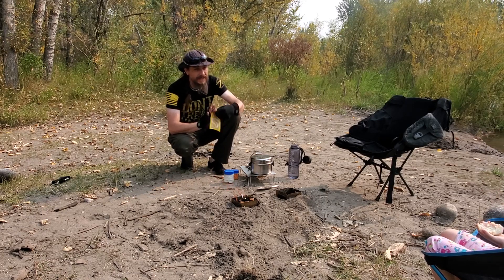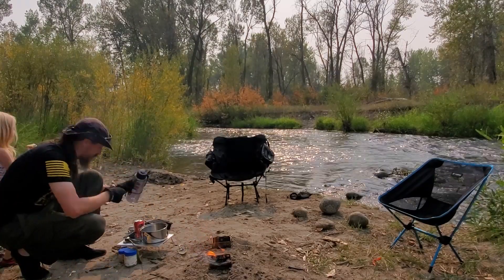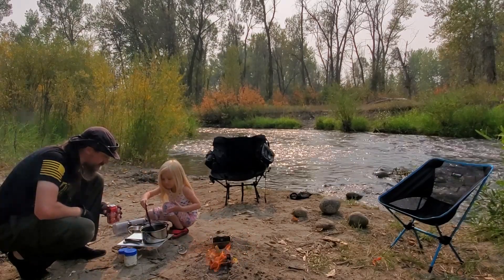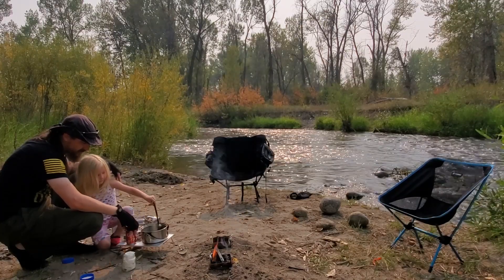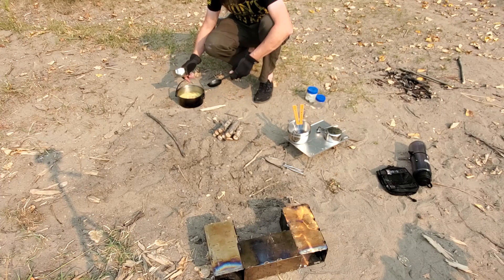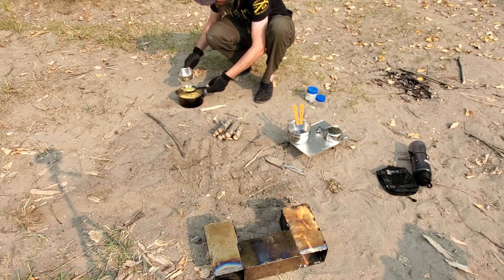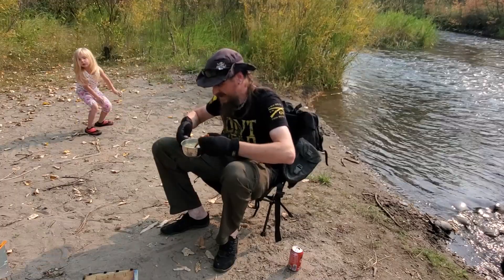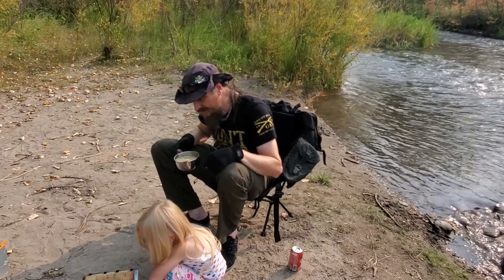StealthFyre | Preparing Egg Drop Soup Over A Small Dakota Fire Hole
We head out to a sandbar on the Gallatin River and prepare a small pot of Egg Drop Soup. We've used the StealthFyre Bush Runner in its Dakota Fire Hole configuration to create a smokeless fire.

The Bush Runner is our smallest available stove, and is ideal for most lightweight camping and hiking situations. It can be deployed nearly anywhere, either above ground or below ground as we demonstrate in this video. It can also be configured in several other manners.